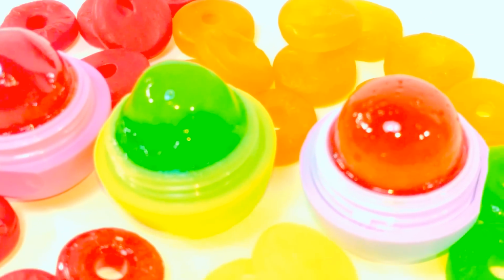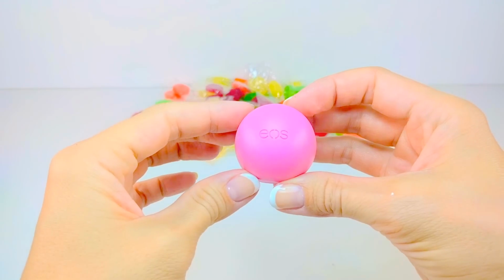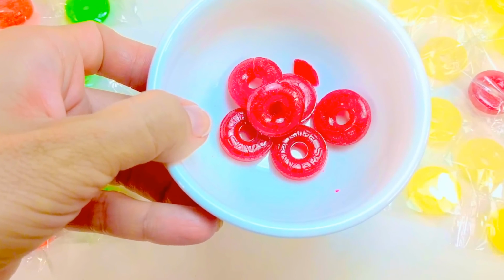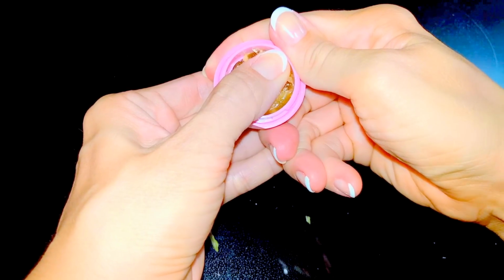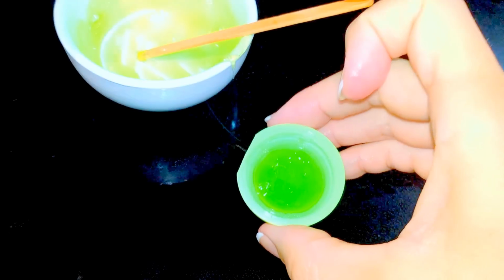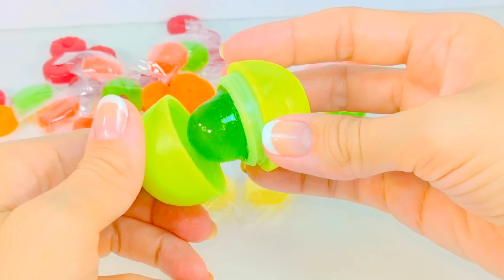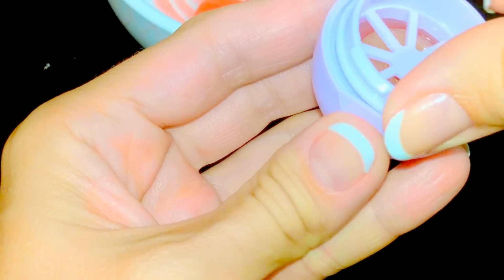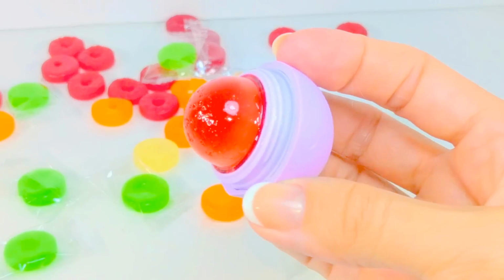DIY: EOS you can EAT!!! EDIBLE LIFESAVERS EOS LOLLY POP TREATS! A Delicious & Fun Treat you Can Eat!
Hi! We’re Happy Toy Time! Thanks for taking the time to watch one of our DIY videos! We love to make fun stuff to play with, Like Slime, Silly Putty, Bouncy Balls EOS and so much more! We love all of our subscribers, and can’t wait to hear from you!

Please feel free to write suggestions in the comment section of videos you would like to see! Thanks so MUCH!!!

Oi! Estamos Happy Time Toy! Bem-vindo ao nosso canal! Obrigado por tomar o tempo para assistir a um dos nossos vídeos de DIY! Gostamos de fazer coisas divertidas para brincar, como Slime, Silly Putty, Bouncy Balls EOS e muito mais! Por favor, como, comentar e subscreva a meu canal! Nós amamos todos os nossos assinantes, e não posso esperar para ouvir de você!

Por favor, sinta-se livre para escrever sugestões na seção de comentários dos vídeos que você gostaria de ver! Muito obrigado!!!